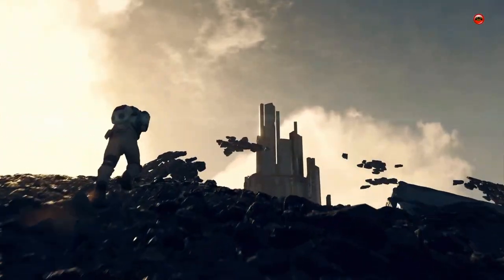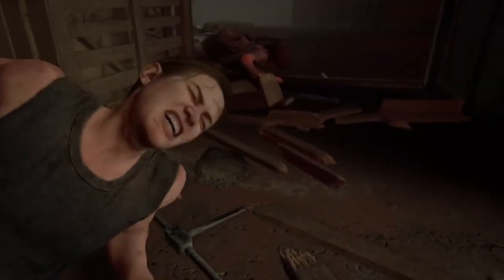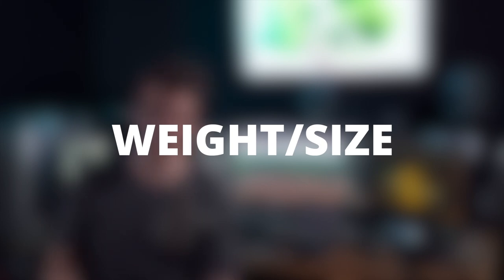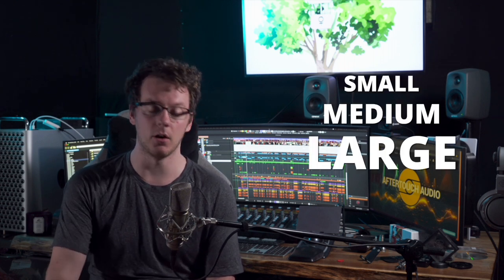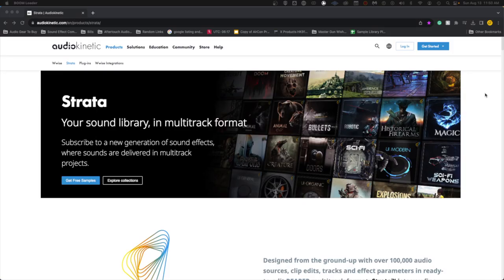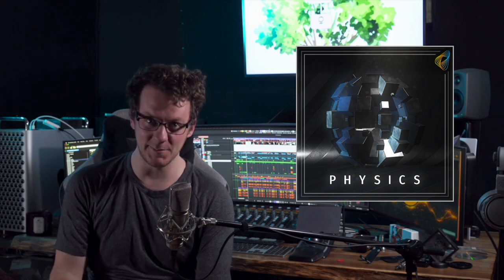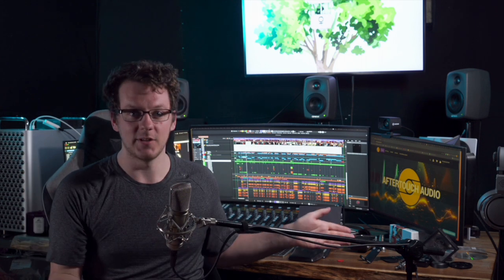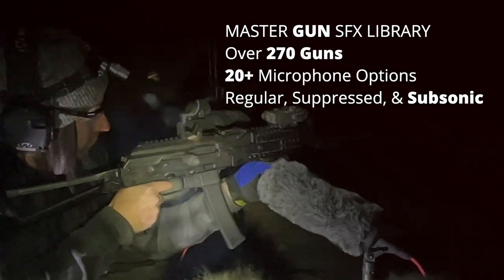Game Audio Physics (Audiokinetic & Boom Library Strata)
As we move further away from key-frame animated models of objects breaking, and move towards full-scale visual destruction throughout virtual worlds, we continue to increase the dynamic ability of objects to break, bend, and collide in relation to our experiences of the physical world around us.

Strata is a professional subscription-based sound library that provides unmatched productivity gains and surgical control to audio creators. Created for sound designers working on either interactive or linear projects, Strata is unique among audio libraries in that the sounds are provided in ready-to-edit multitrack format. This allows creators to individually customize each audio source, clip edit, track, and effect parameter. Sound designers can quickly, precisely, and efficiently craft sounds that perfectly match the contexts in which they are played.

⏱Time Stamps⏱

0:00 - Intro
3:49 - My Thoughts On Strata